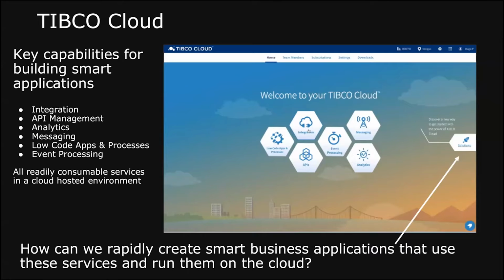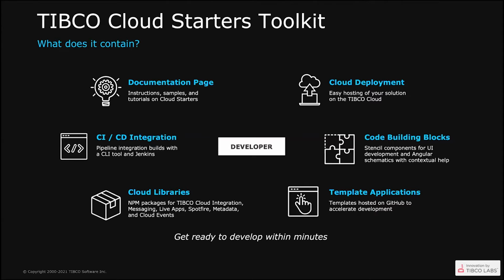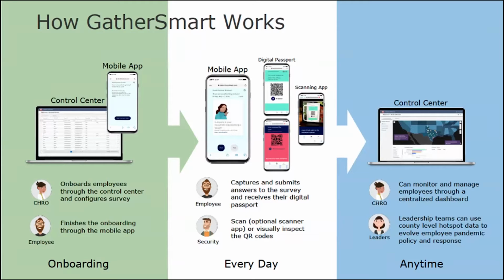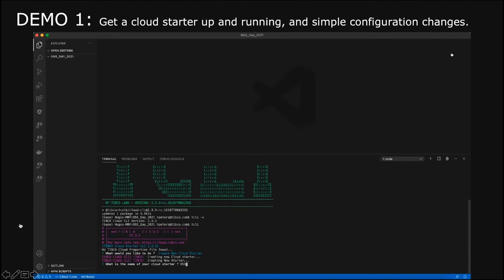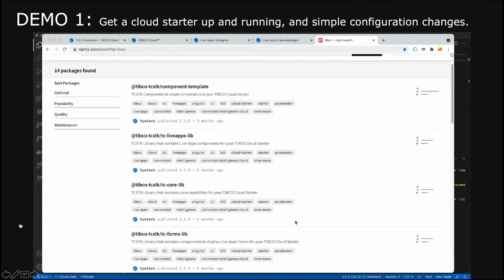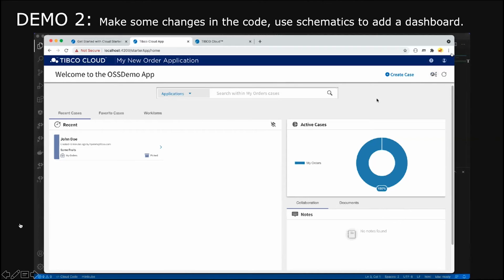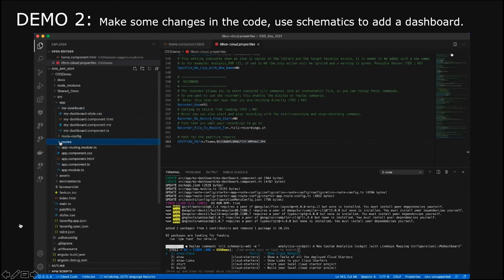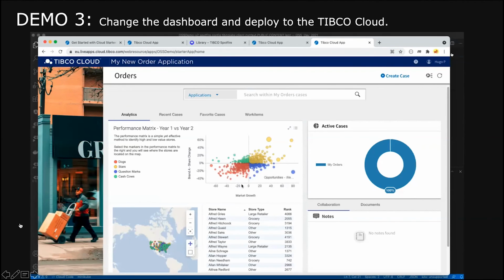OSSDayEurope - Building Composable Apps w TIBCO Cloud Starter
The ability to quickly assemble applications from reusable building blocks is a key capability for today's organizations. More than just code reuse, building composable applications, or “smart apps,” requires features such as integration using APIs and other means, analytics, event processing, and task automation. How do you quickly assemble these highly customized applications?
The TIBCO Cloud™ Starters Toolkit allows developers to rapidly compose smart apps using open code libraries and pattern app templates available on Github and NPM. The toolkit lets developers deliver apps customized for specific use cases.

In this session, we will look at some examples of smart apps, including TIBCO GatherSmart software, and build our own smart app from scratch, (demo fingers crossed)!
Speakers
Hugo Peters - TIBCO Software Inc.
Jeremy Smith - TIBCO Software Inc.